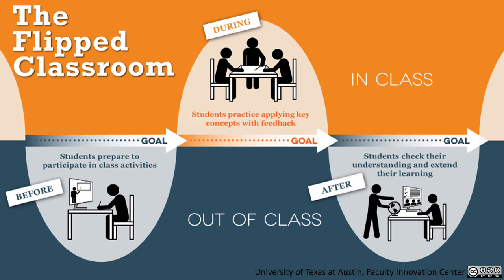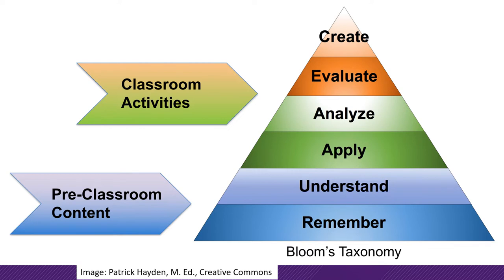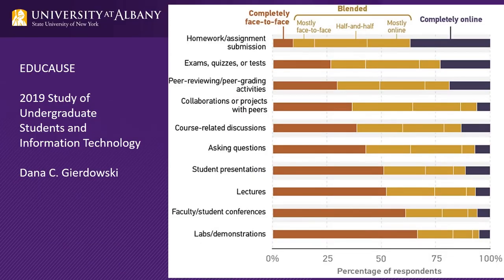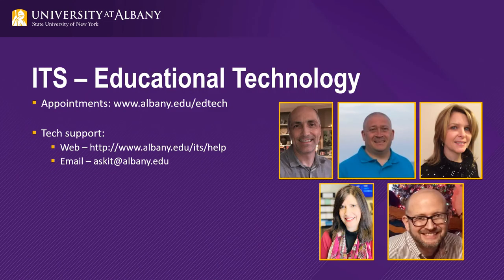EdTech for the Flipped Classroom